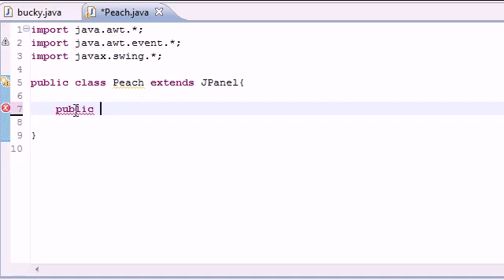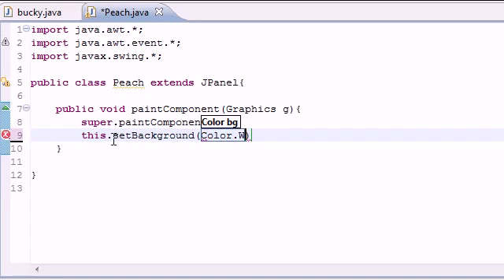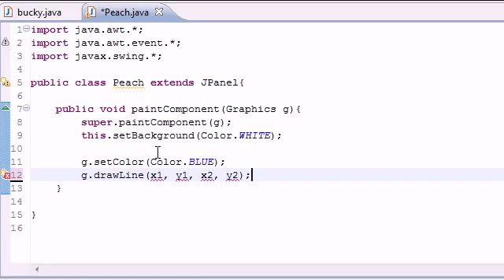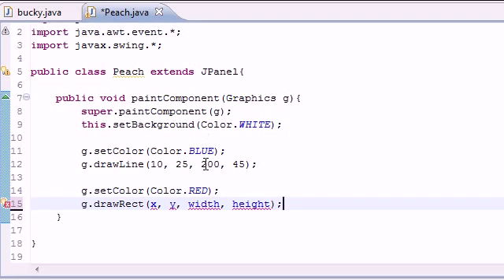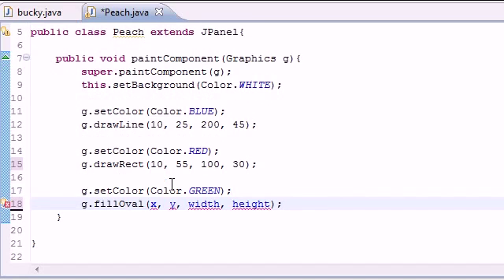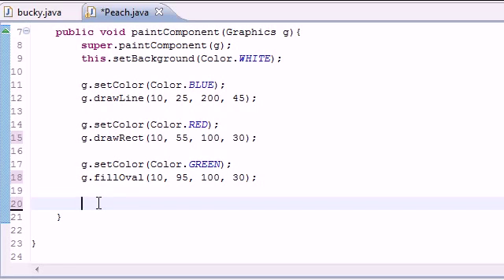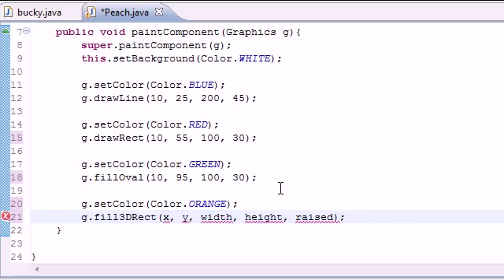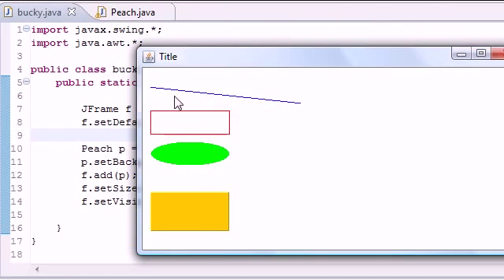Java Programming Tutorial - 86 - Drawing More Stuff